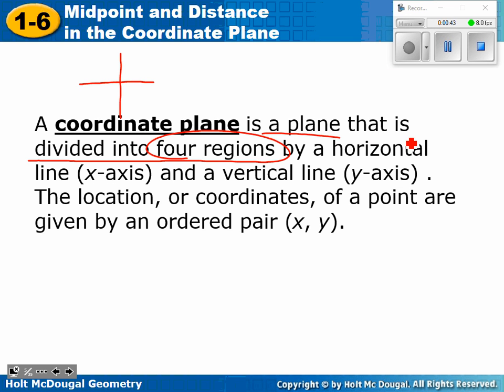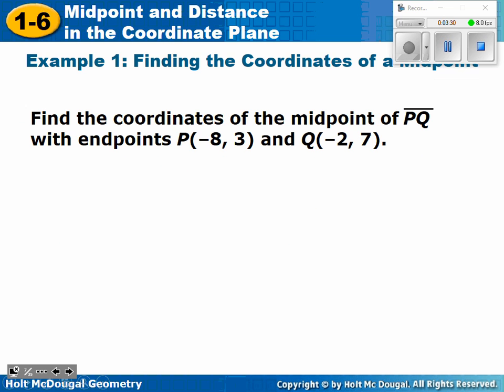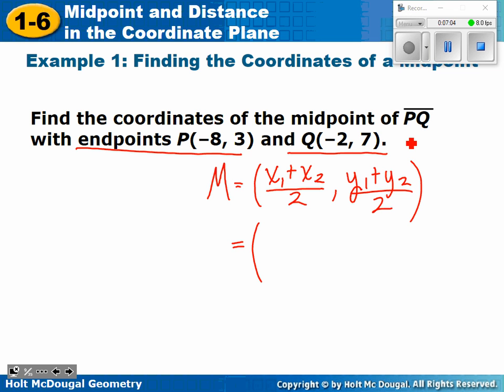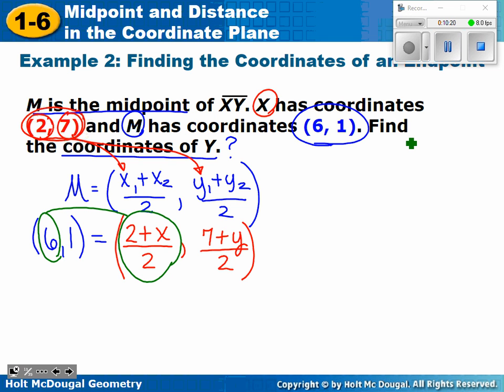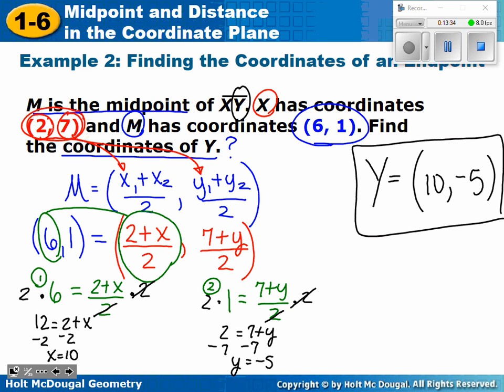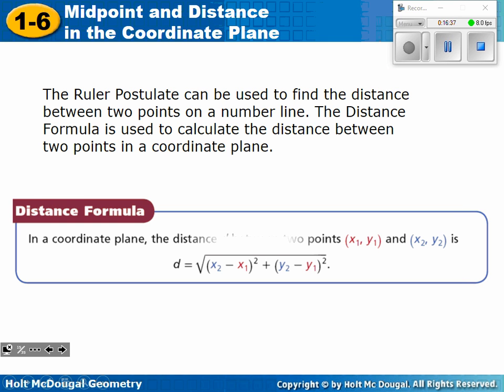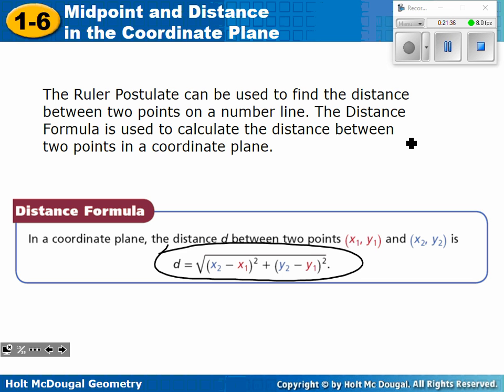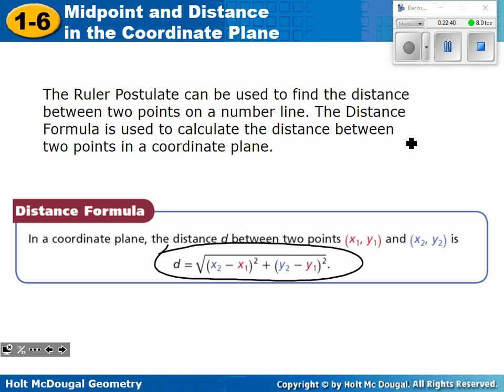1 6 Notes